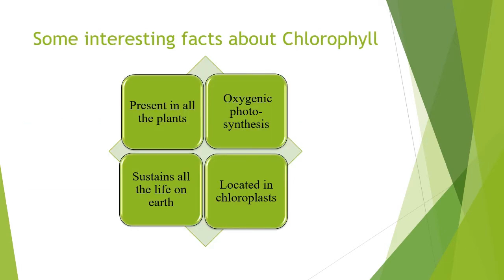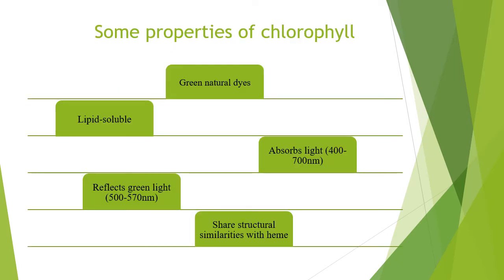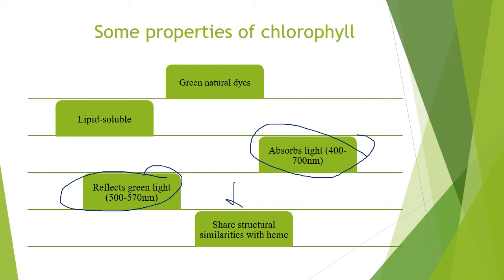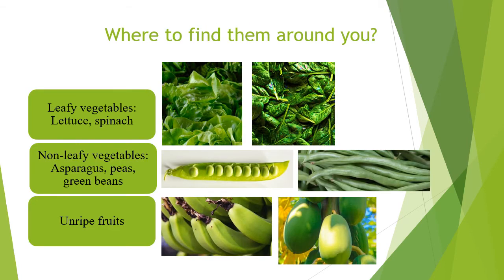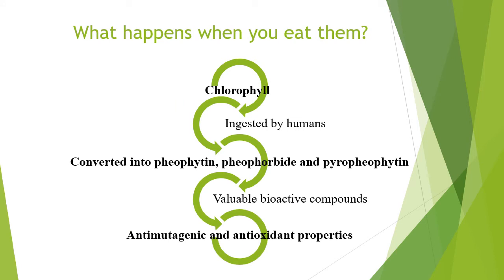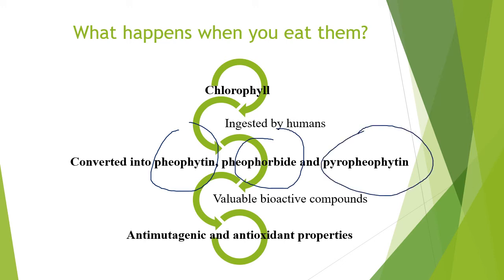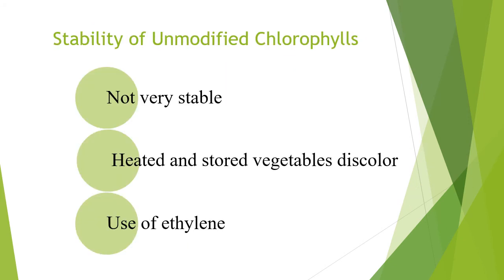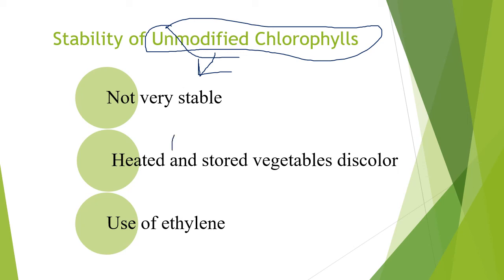Why is chlorophyll overrated? Beyond photosynthesis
In this video, we are discussing about some interesting and less known facts about chlorophyll. Why is chlorophyll overrated? Why green veggies never go out of trend?
You will know everything in a very simple and easy to understand language. If you are looking for benefits of chlorophyll, facts about chlorophyll, and why is chlorophyll good for health. You will also know some unknown facts about chlorophyll beyond photosynthesis.
The facts discussed in this video is generally on chlorophyll and photosynthesis is specifically explained. It can also be related to chlorophyll in plants.
This knowledge can be used for the studies of biotechnology, algal biotechnology or in general related to algae. Phycophilic videos are all about algae!
NOTE: The 03 in thumbnail of the video denotes serial number of my long videos and not three interesting facts about chlorophyll. However, you can still find 3 facts in this video and comment down your answers!

In our earlier video, we started with a basic introduction to algae in simple and easy way.

In our subsequent video we can talk about different types of chlorophyll in algae.